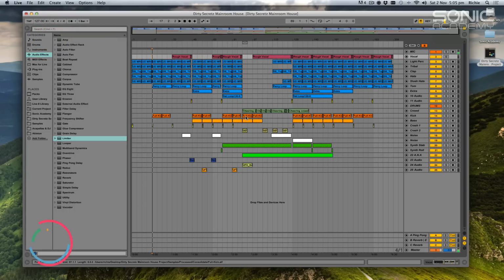Tech House 2014 with Dirty Secretz in Ableton Live 9 - Playthrough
Tutorial 1 - Playthrough

Dirty Secretz is one of house music's worst-kept secrets and with DJ support for his productions coming from the likes of Roger Sanchez, Andi Durrant, Fatboy Slim, Prok & Fitch and Fedde Le Grande -- it's easy to see why the UK DJ is causing a fuss on both sides of the Atlantic. For his first appearance on Sonic Academy Dirty Secretz AKA Richie shows us how to carve out that unmistakable, signature house groove into each of his tutorials, and how to arrange your productions to get the right impact  on that all important dance floor.